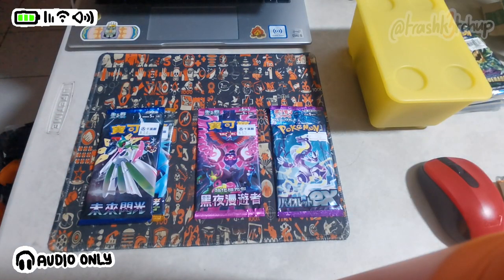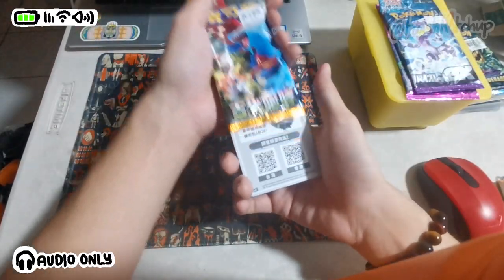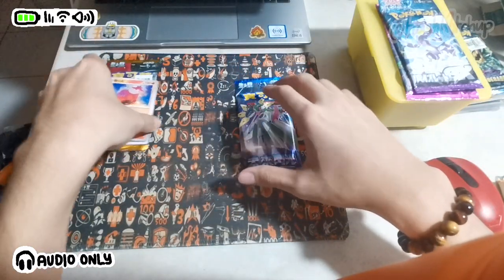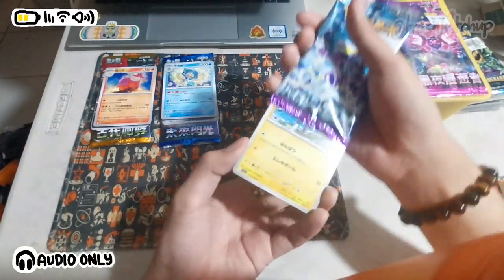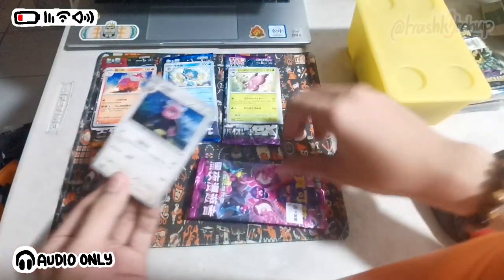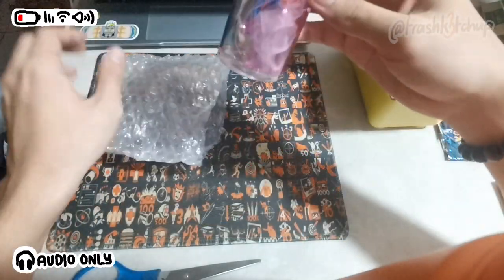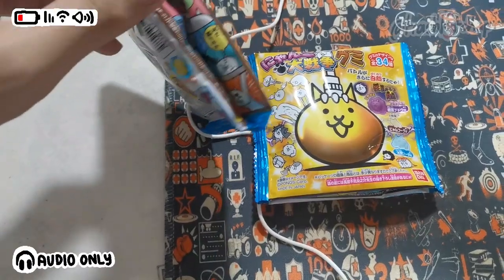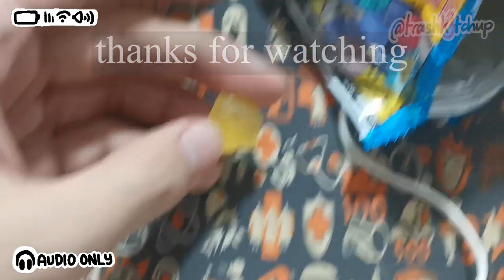The Hong Kong Haul || Pokémon TCG Pack Opening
pokémon tcg pack opening + other goodies

(I do not claim ownership of any music used in the video)

Programs used
Editing ► Premiere Pro
Thumbnails/Art ► paint.net